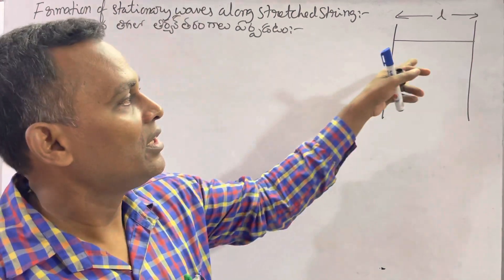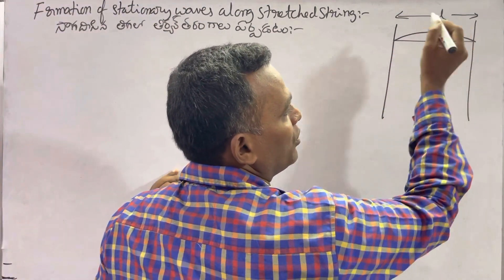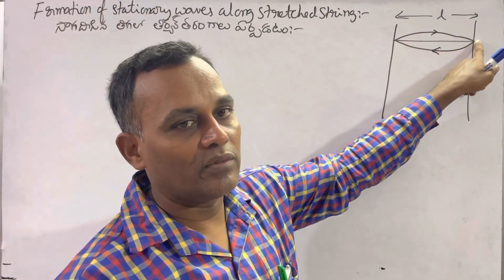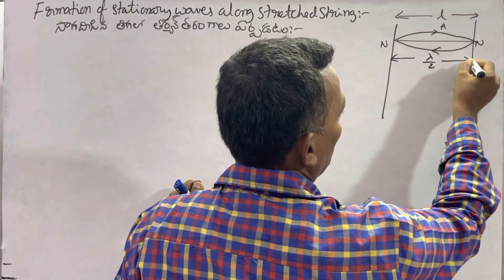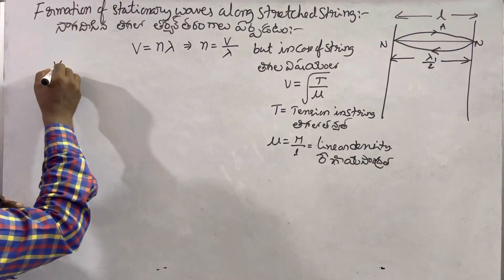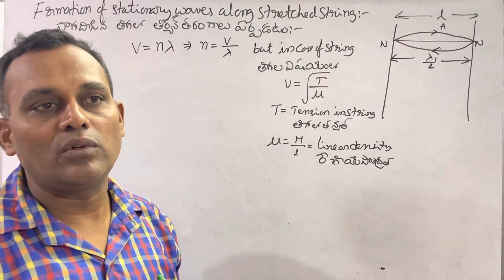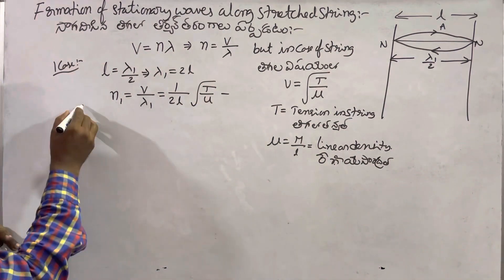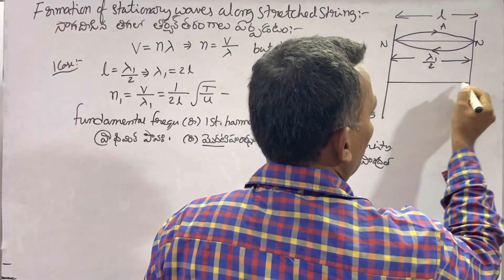FORMATION OF STATIONARY WAVES IN STRETCHED STRING || సాగదీసిన తీగలో తిర్యక్ తరంగాలు ఏర్పడటం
Sr Physics Most Important Questions
Waves lesson important questions
Sagadeshina teega lo tiryaktarangalu arpadatam